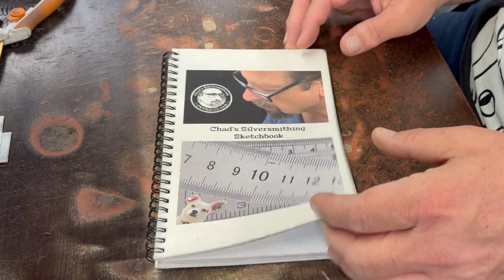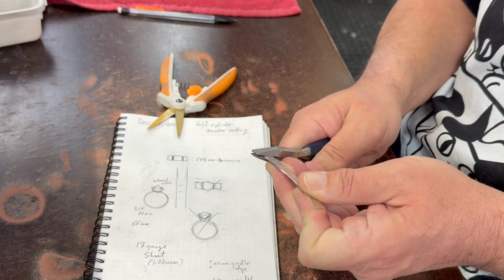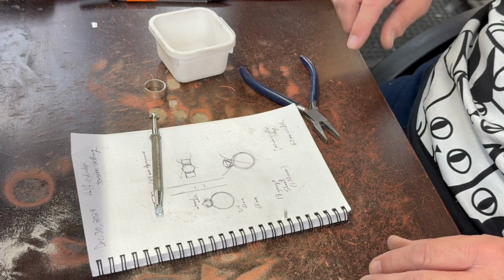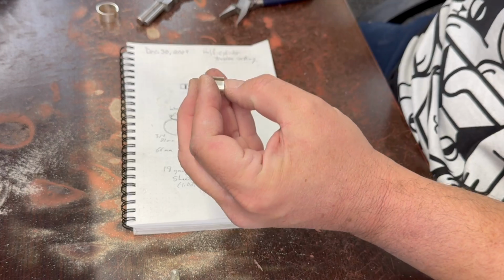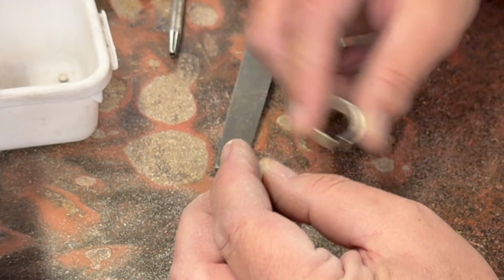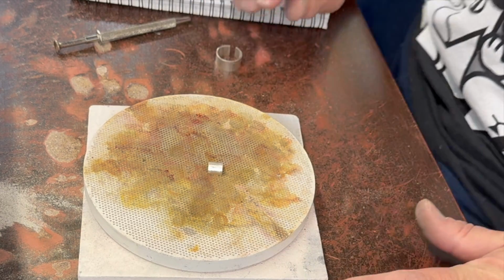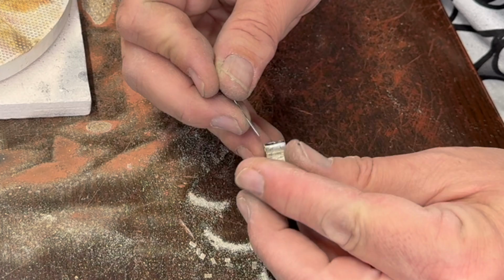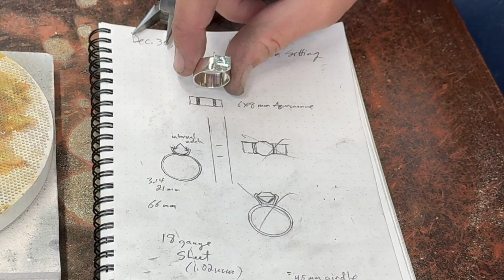Build a Tension Setting for a Faceted Stone: A Silversmithing Tutorial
This tutorial is about making a ring featuring a setting where two points of contact hold the stone in place, commonly called a tension setting.  This is an intermediate project.  For materials, I used 18 gauge (1.02 mm) sterling sheet   As always, I use hard silver sheet solder and a liquid flux.

Thanks,

Chad Parker

Tier Information:

Silver Supporters
$5/month

What's included
* Support The Artist
* Ad-free content

$10/month

What's included
* Support The Artist
* Ad-free content
* Patron shout-out

Silver Stars
$25/month

What's included
* Support The Artist
* Ad-free content
* Patron shout-out
* Livestreams
* Live Q&As

Silver Superstars
$150/month

What's included
* Support The Artist
* Private community
* Ad-free content
* Patron shout-out
* Behind the Scenes Content
* Livestreams
* Live Q&As

Simple Pressure setting
Aquamarine tension setting ring
tension setting an emerald cut
Making Silver Jewelry
Making Jewelry
jewelry tutorial